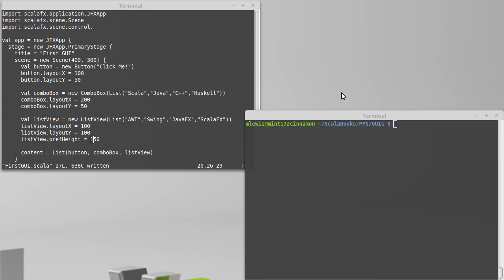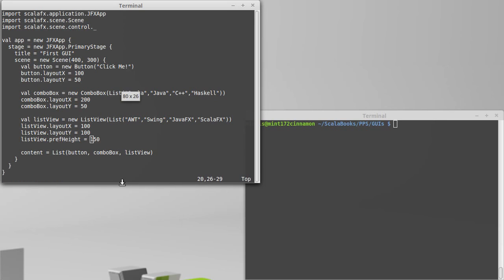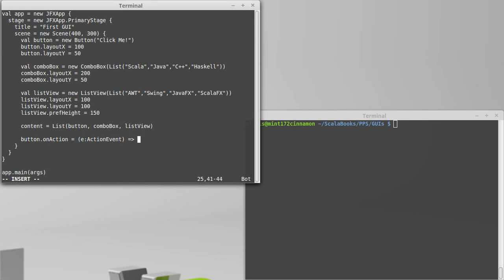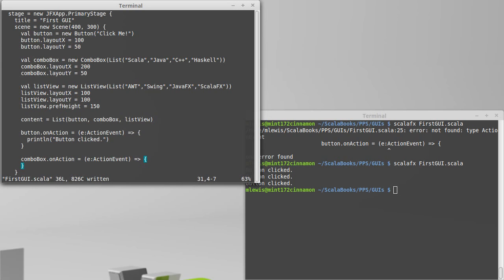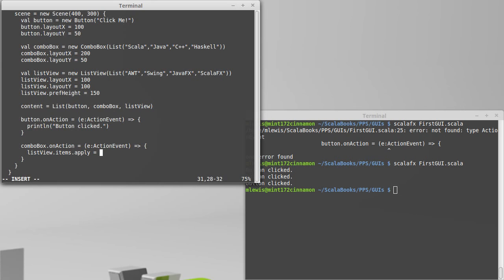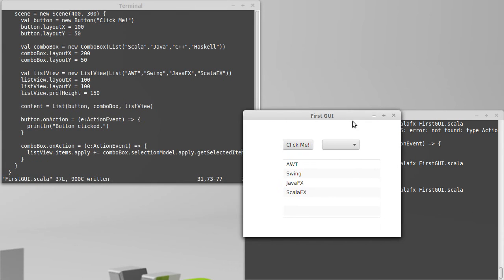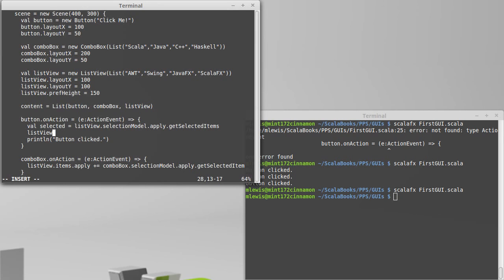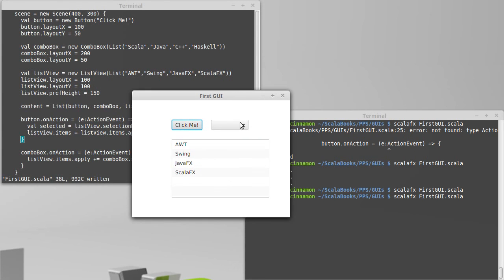Events and Handlers (in ScalaFX)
This video shows how we can add interactivity into our GUIs by adding event handlers to our components.